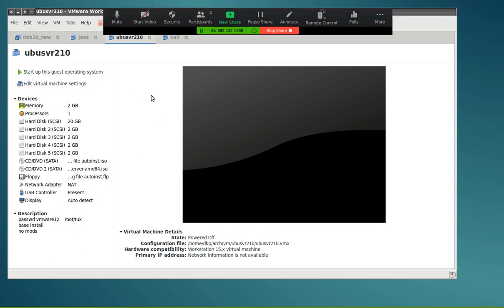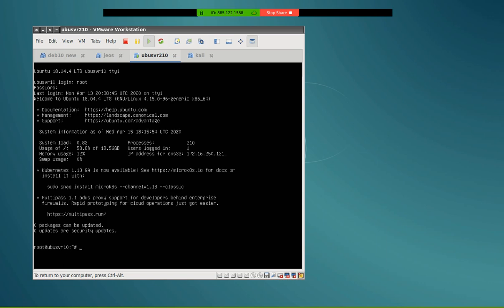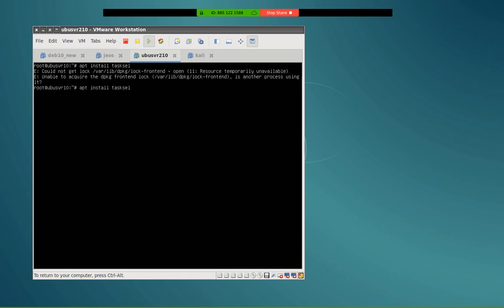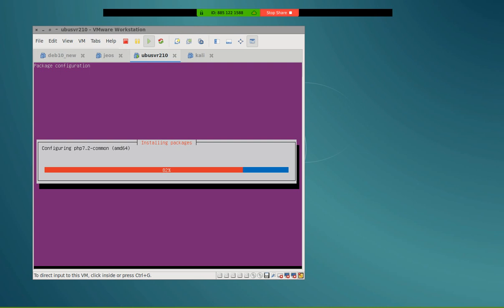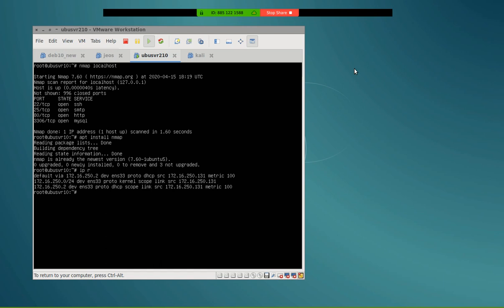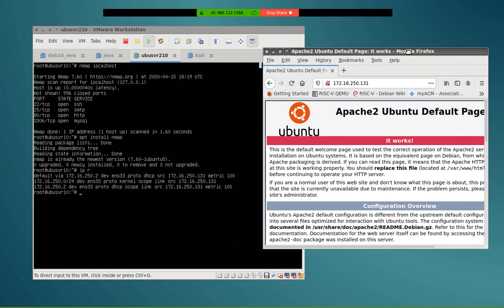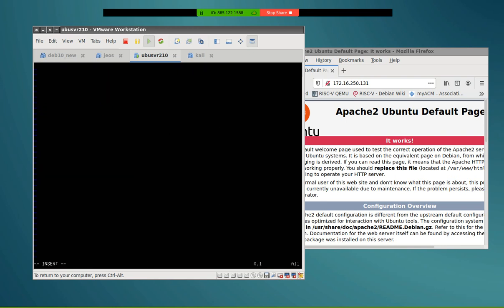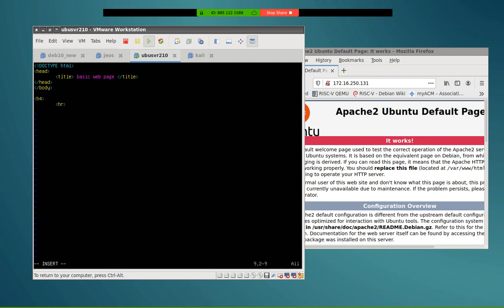CSCI 210 - How to add a LAMP Server and change the default index.html page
use tasksel to select LAMP Server - install
modify /var/www/html/index.html   - to something/anything else